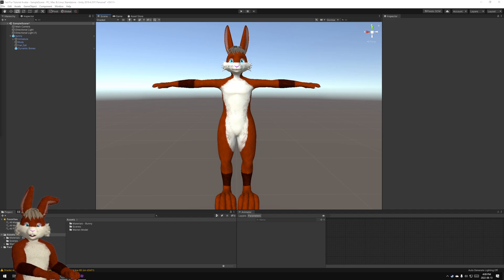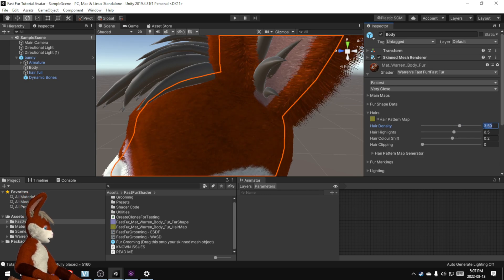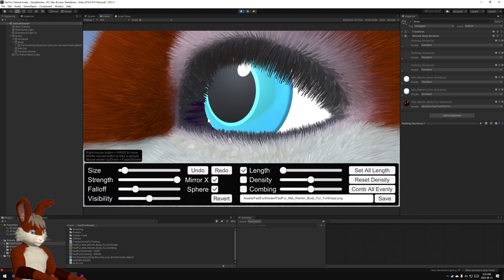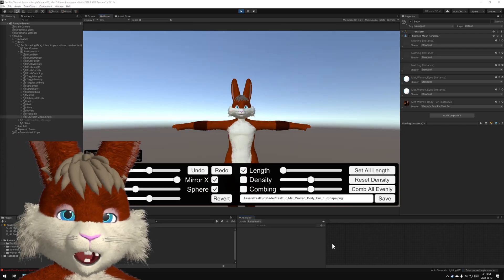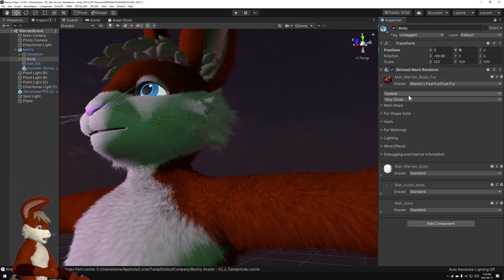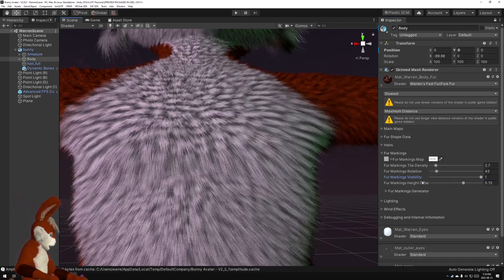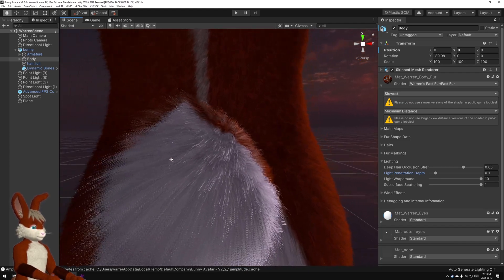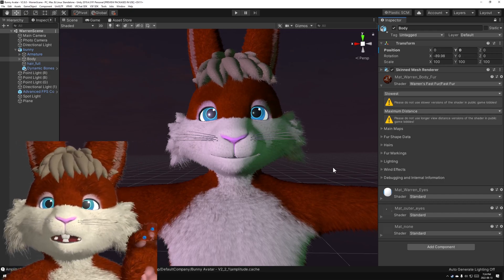Fur Shader V2.0.0 Tutorial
How-to tutorial showing all the steps required to configure and use V2.0.0 of my Fast Fur Shader.